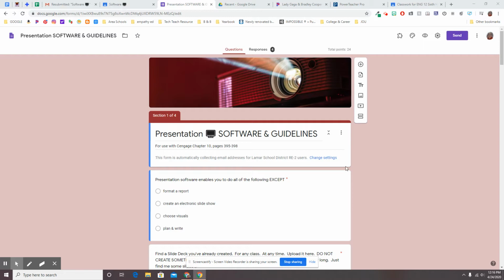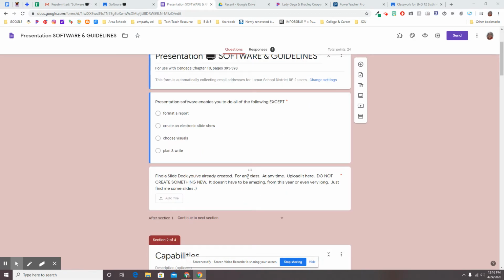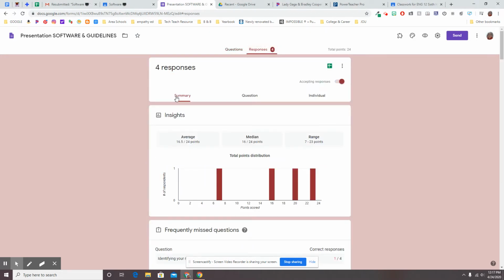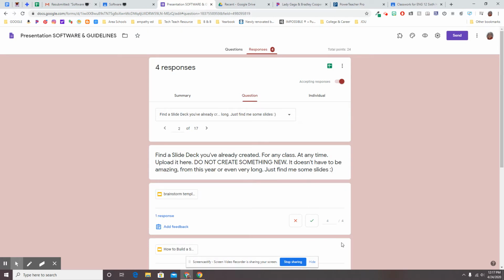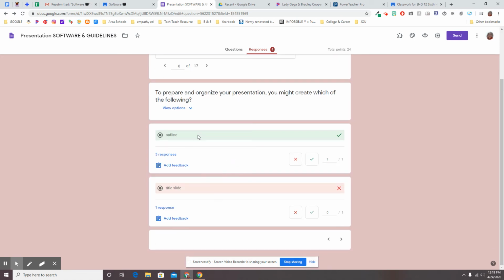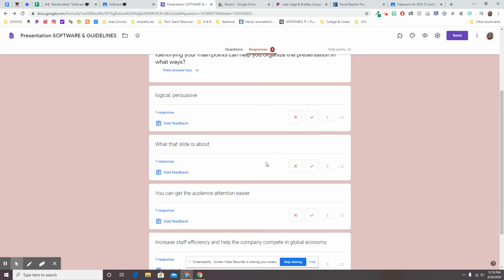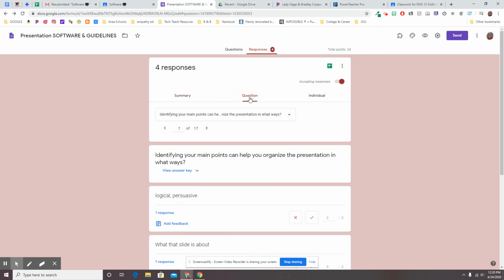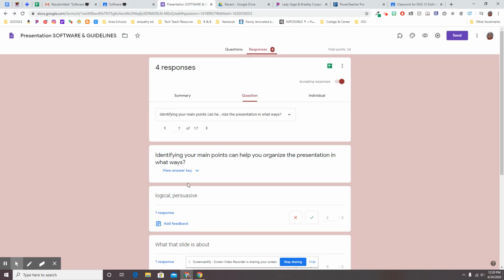Google FORMS: Grading Questions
Google FORMS:  how to grade different kinds of questions for max efficiency!